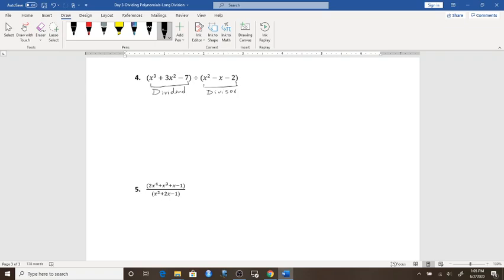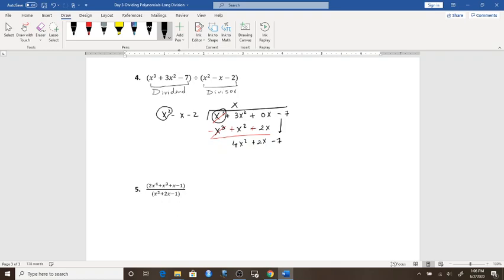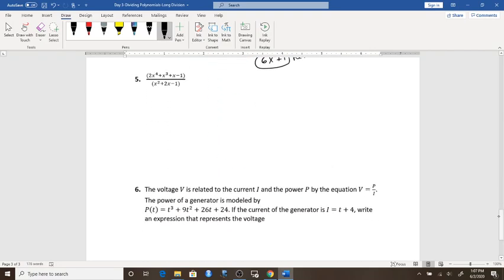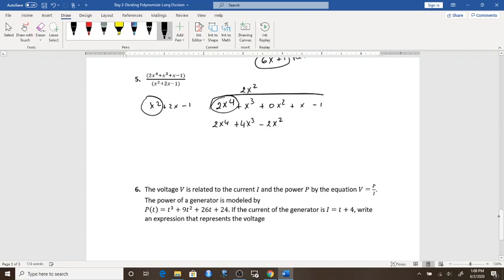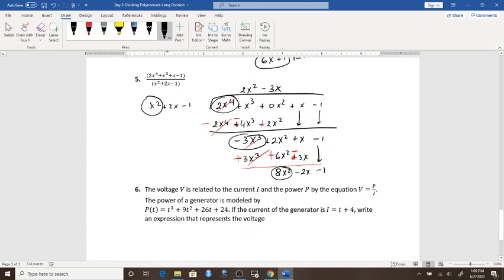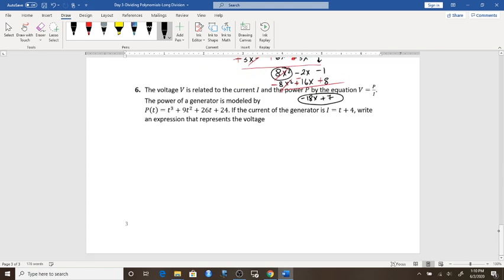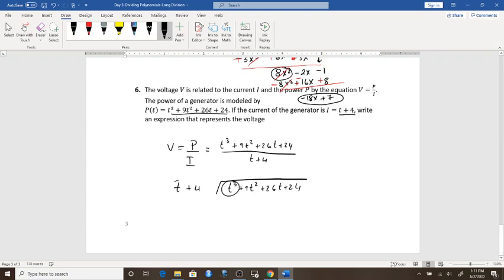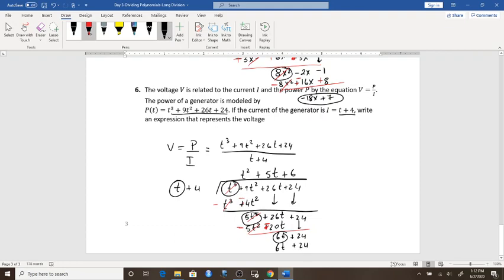Solutions to the last page of the worksheet polynomial long division